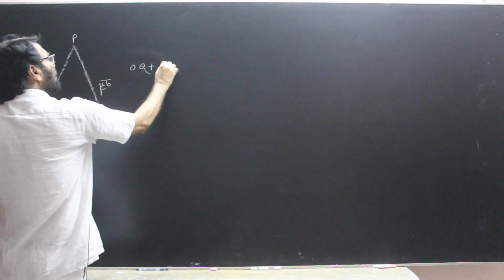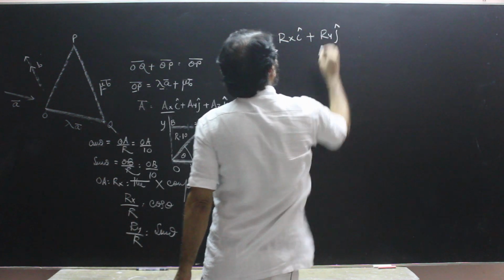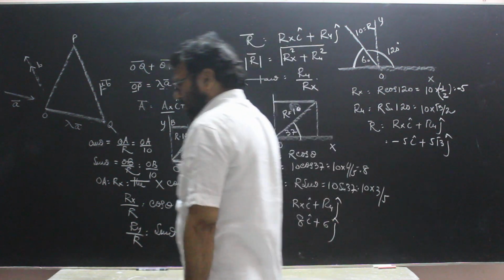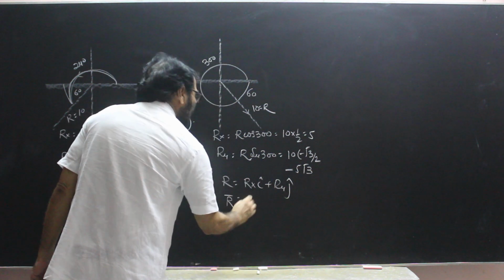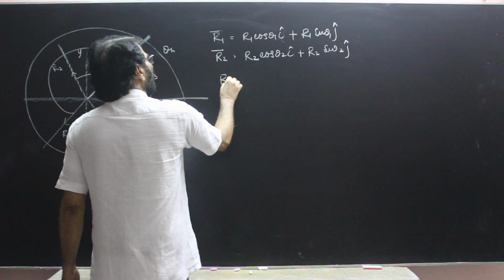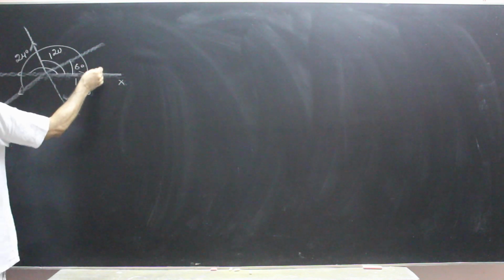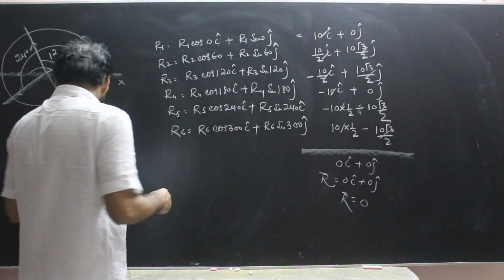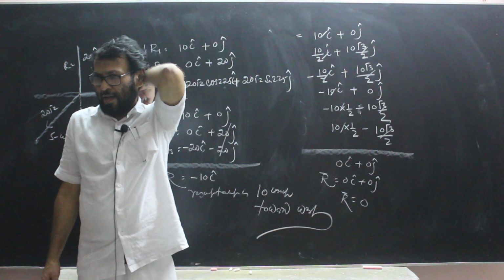Physics Mechanics | Class-11th | Vector | Part-05 | NEET JEE | Dr. Abullais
Mechanics | Class-11th | Vector | Part-05 | NEET JEE | Dr. Abullais
Basic concept of Vector has been explained in multiple parts.
Having more than 25 years of experience in teaching physics  in patna, more than 5000 student qualified in different medical exam like  AIIMS, IIT, BHU, NEET